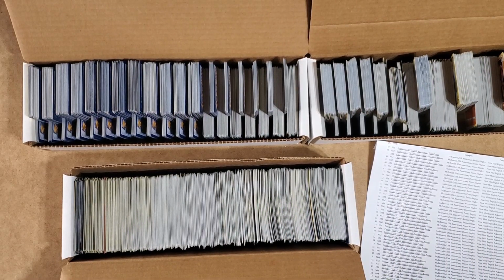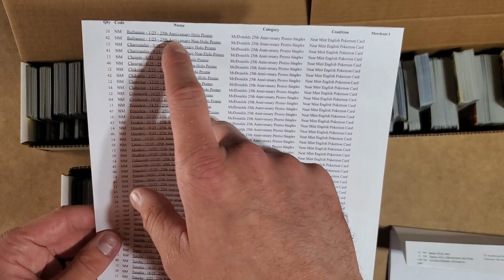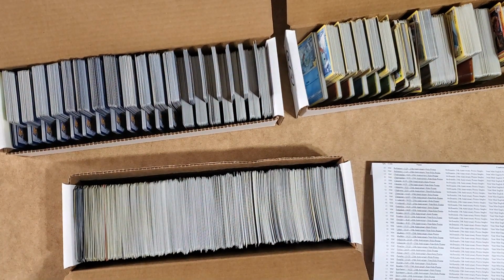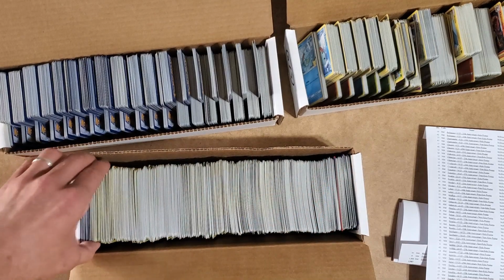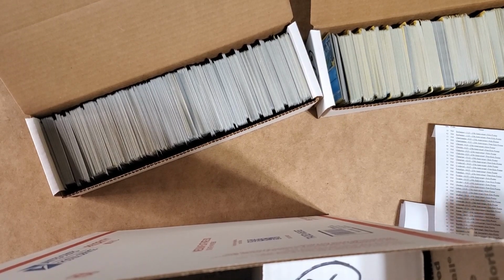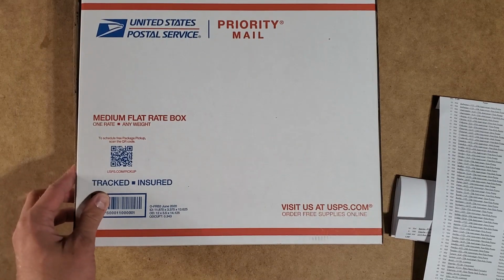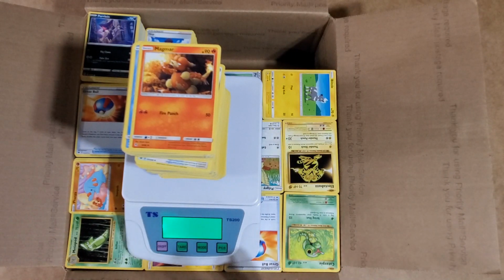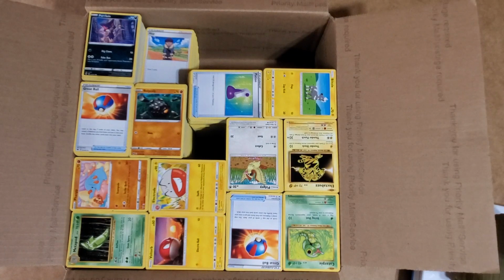How I Pack and Ship Pokémon Bulk - Troll and Toad EVO Submission. ~7,500 cards in USPS Large FRB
In this video I go over how I pack bulk cards for Troll and Toad EVO submission as well as selling off cheap bulk cards to various vendors. I've seen many people pack bulk in ways that seemed really excessive as well as adding time to both the shipper and receiver, and I think this is the optimal method for both.